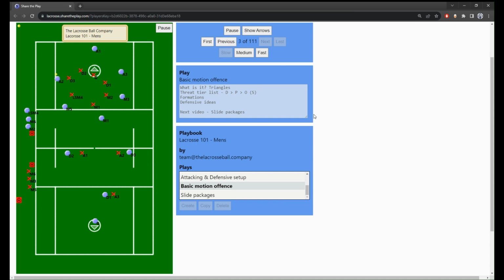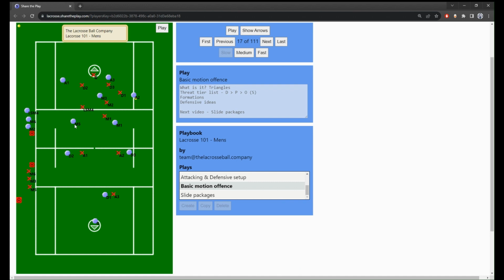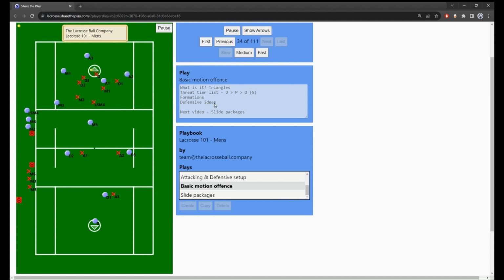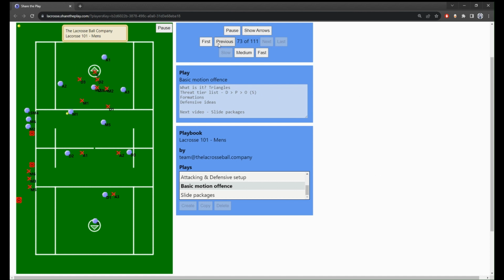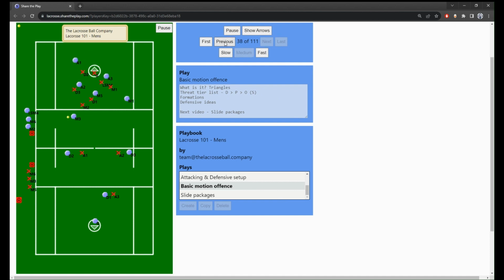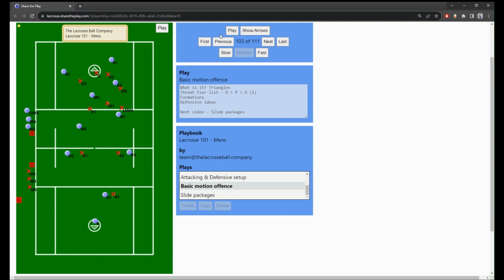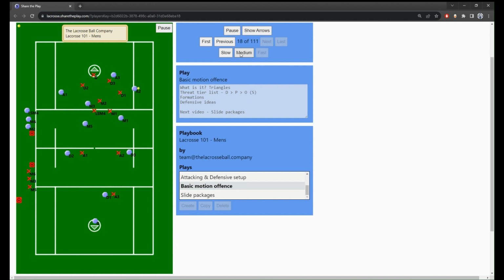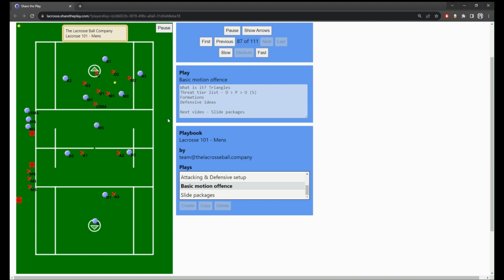How to Play Mens Lacrosse: pt 5 - Motion offence - Mens Lacrosse 101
In this short video we cover:
- The offensive threat tier list
- Motion offence in different formations
- Defensive responses to motion offences